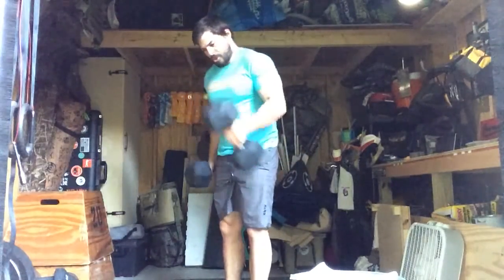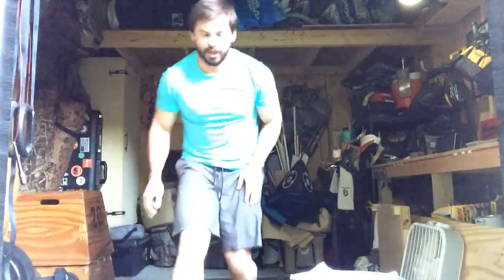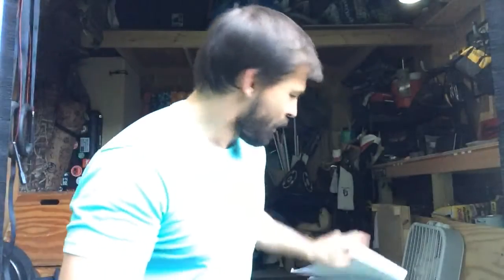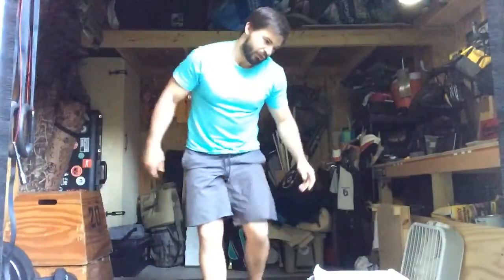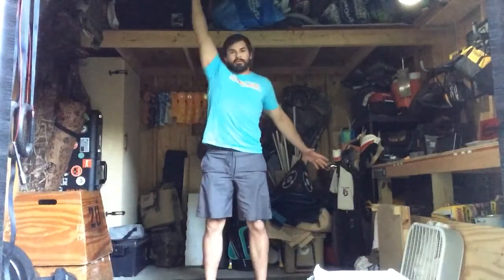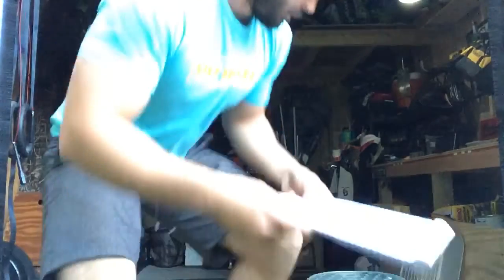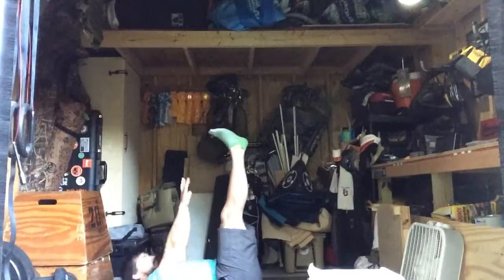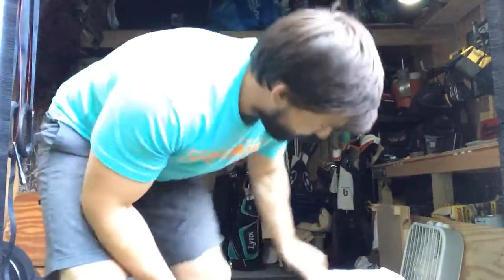5/9/2020 Whiteboard Briefing - ***Zoom Class*** Metcon